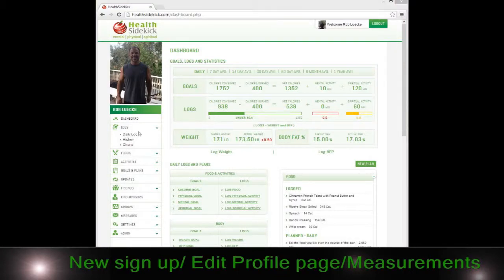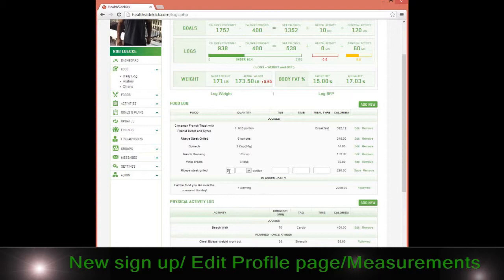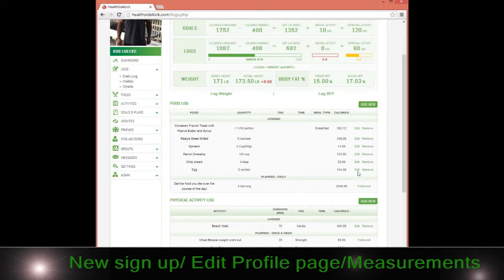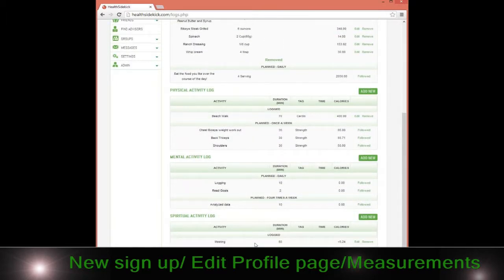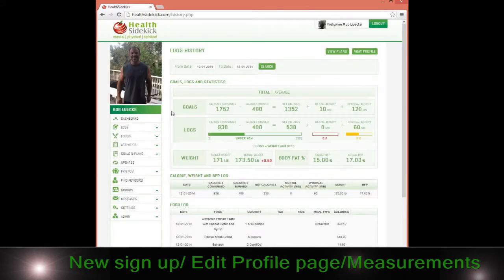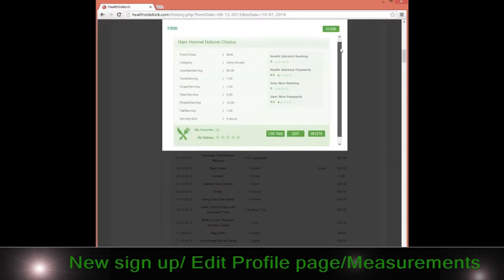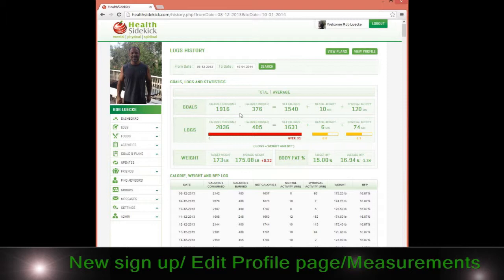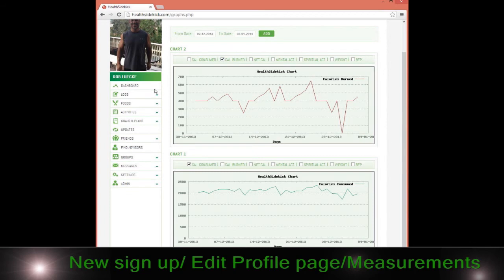New sign up and Edit Profile Measurement Page